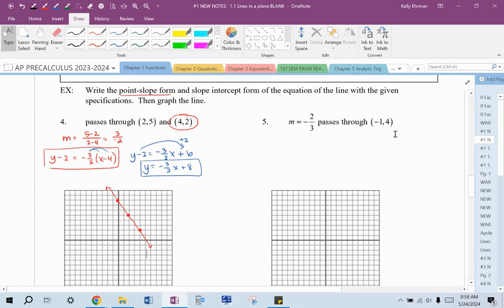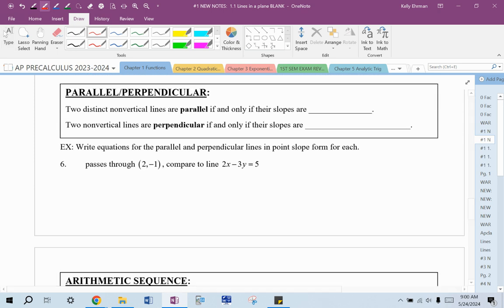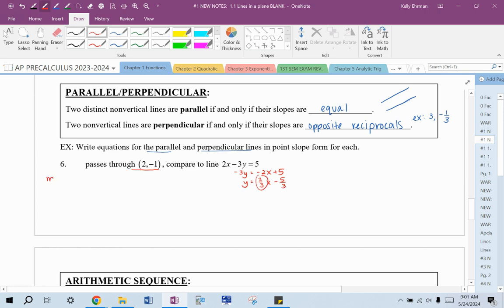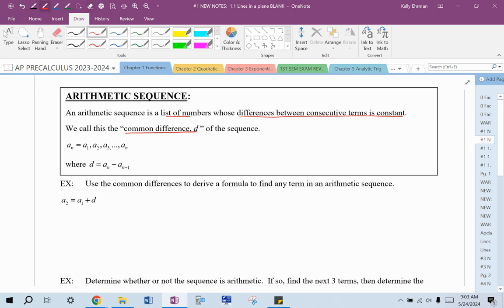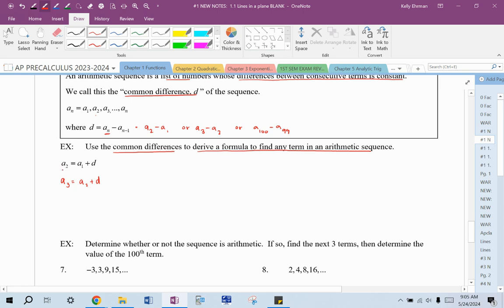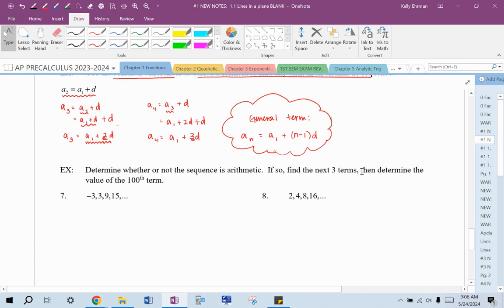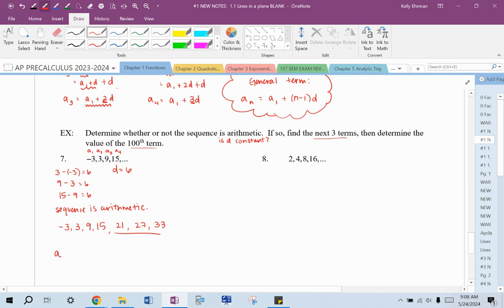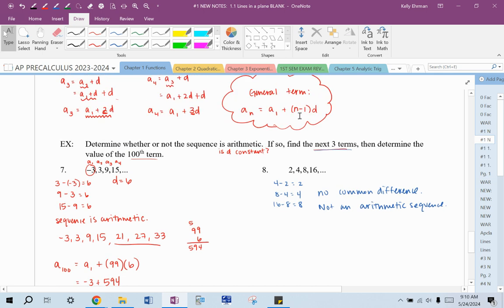1 Notes 1.1 Lines in a Plane (PART 2)